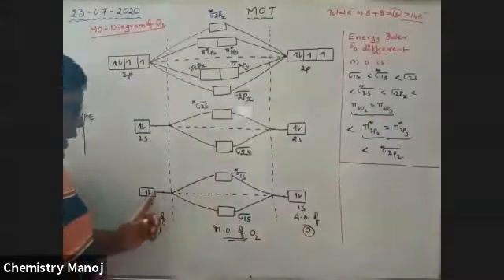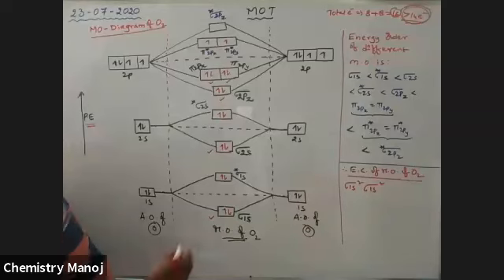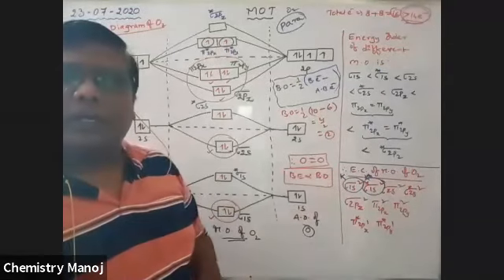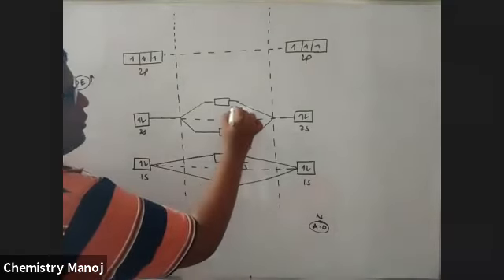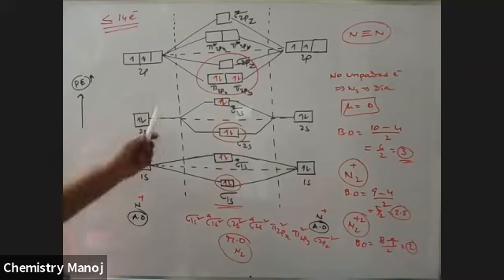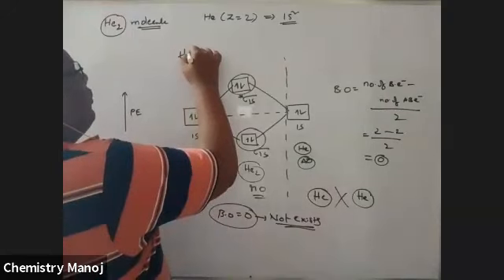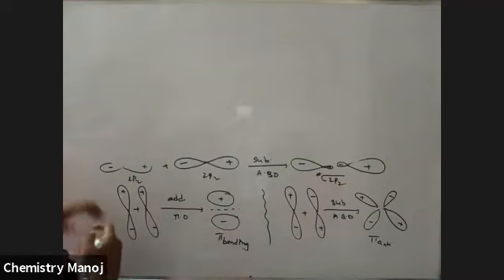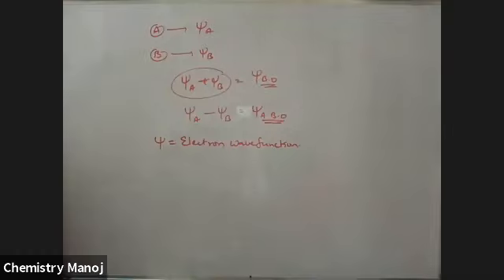Chemical Bonding - 15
MOT continues